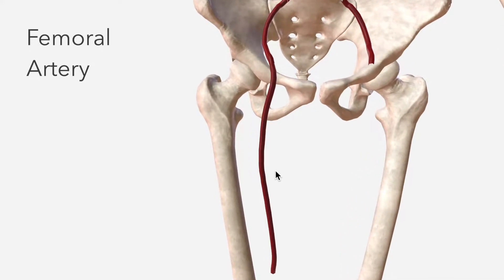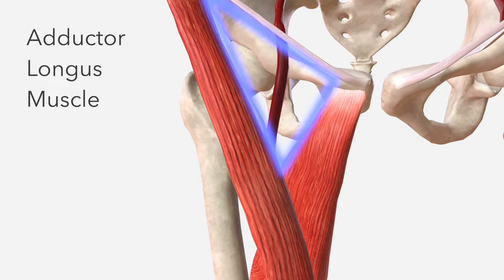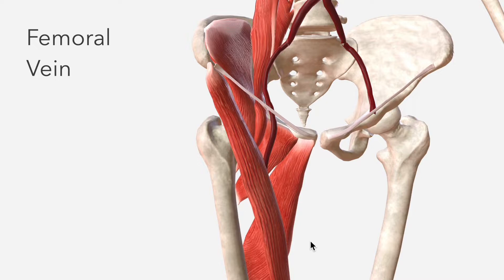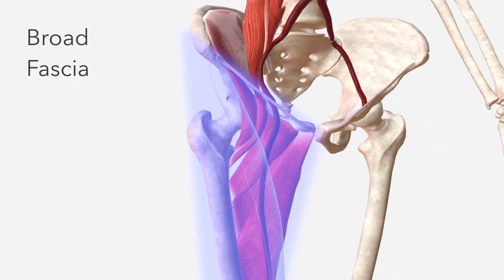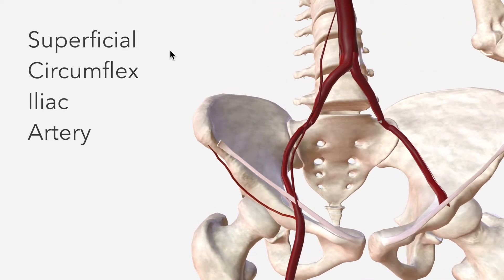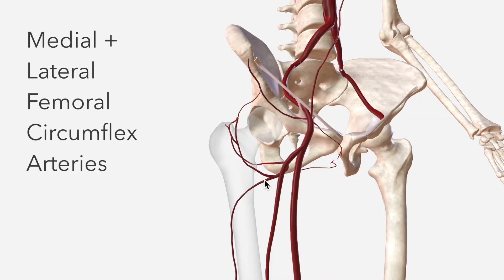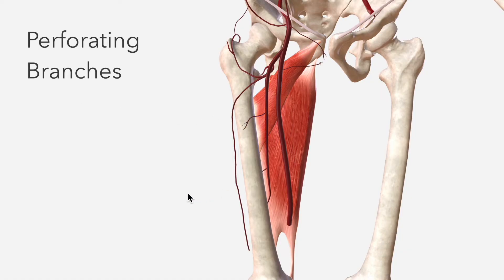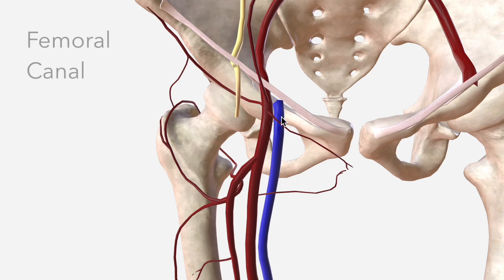Femoral Artery - Anatomy, Branches & Relations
The femoral arteries supply the thigh, hip joint, calf and foot with arterial blood. In this video we discuss the anatomy, relations, branches and variants of the femoral artery.